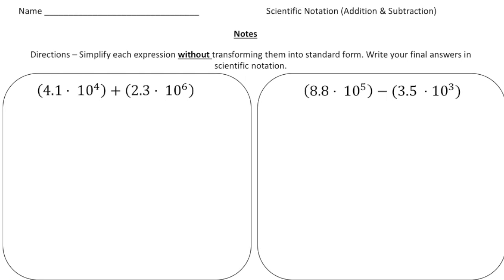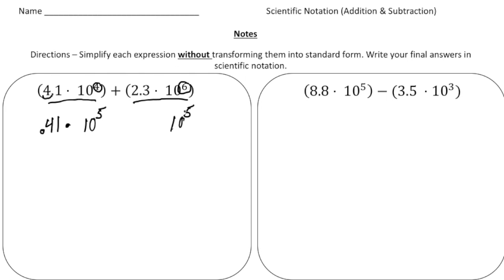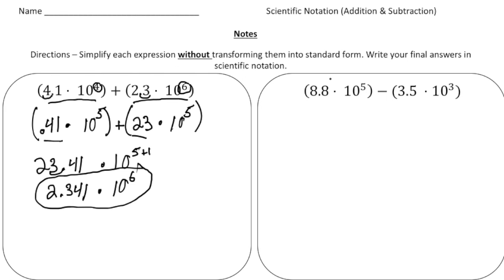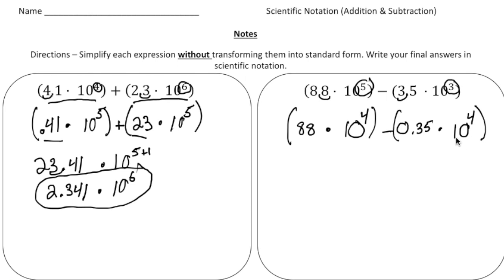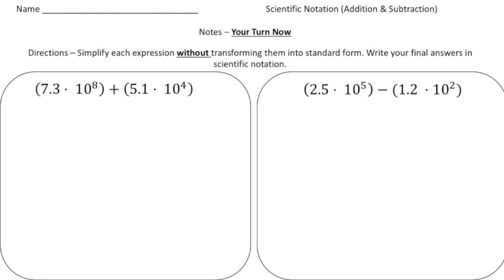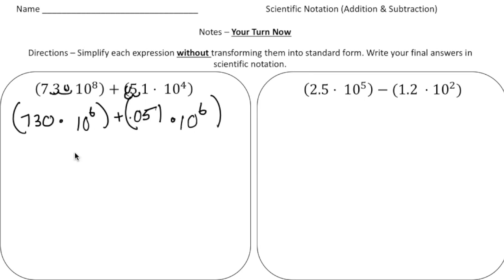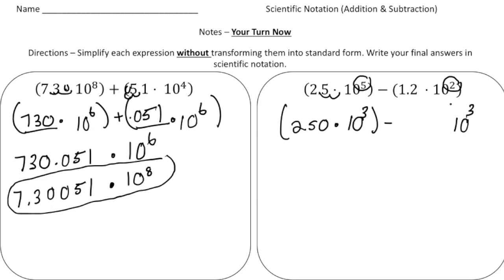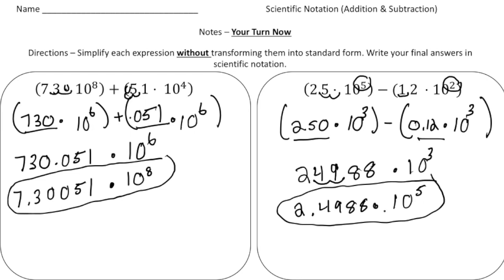Scientific Notation (Add & Subtract) | Math Made Easy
Learn how to add and subtract numbers in scientific notation with this clear and concise tutorial! We’ll walk you through the steps to handle operations involving large and small numbers in scientific notation.